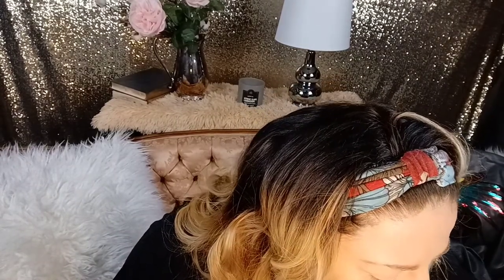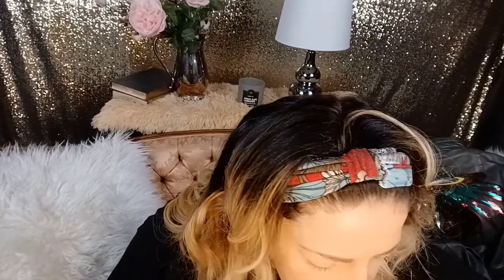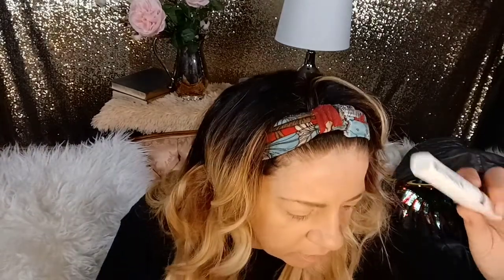Shop Miss A makeup review, and grwm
In this video, I share my opinions on some of the makeup, I've recently purchased from Shop miss a.  I felt like I purchase makeup sometimes, without actually sharing that much about my first impressions. thank you so much for watching, and please subscribe to my channel to help it grow❤

XOXO
Natalie